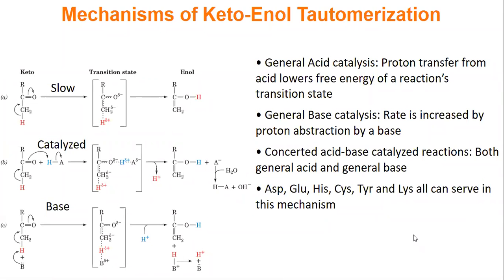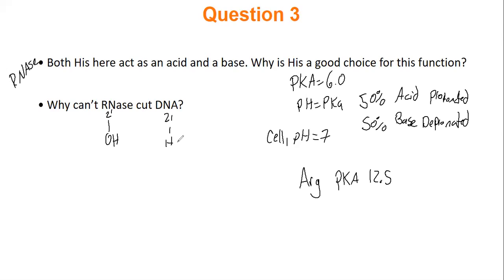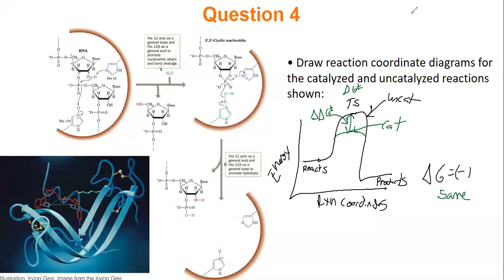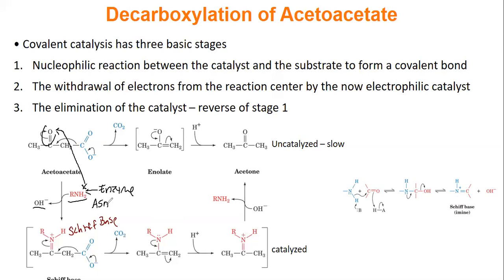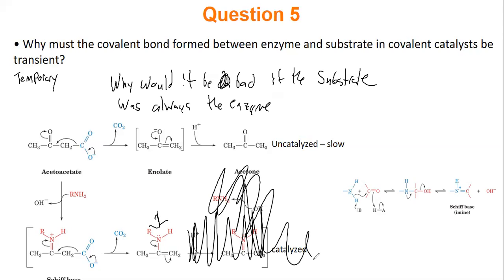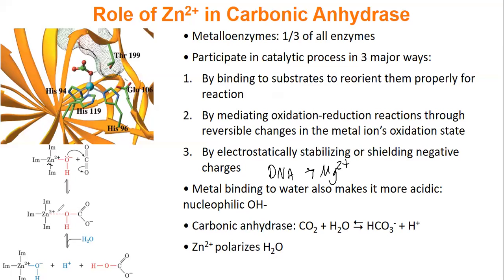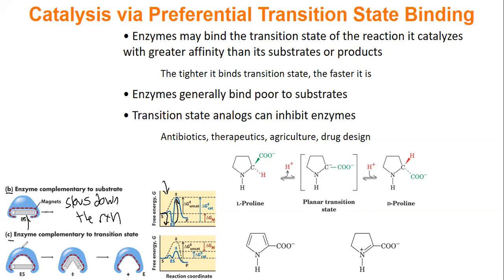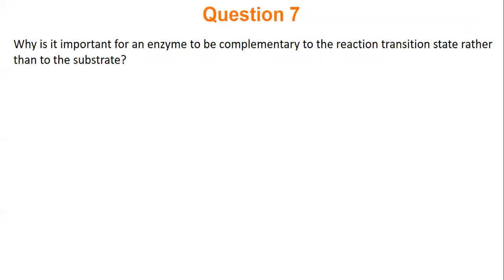BC 1 11-20 Lecture Part 1